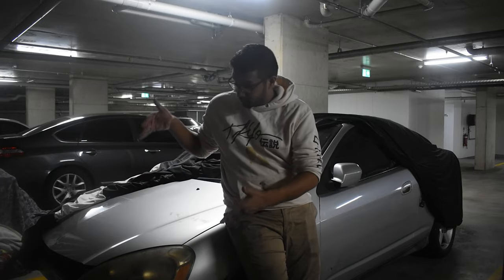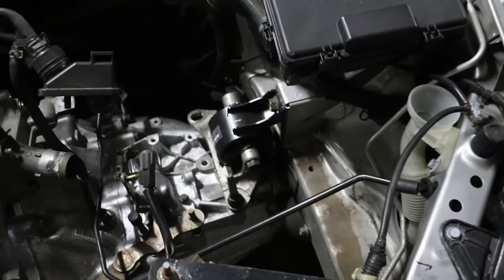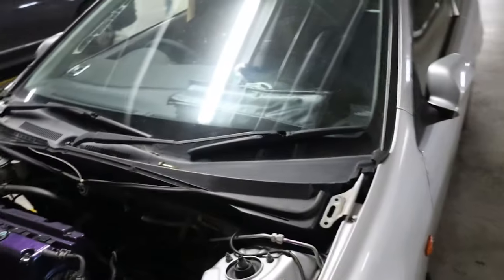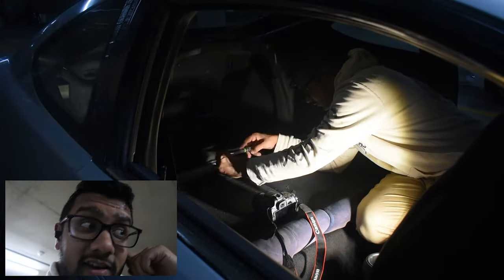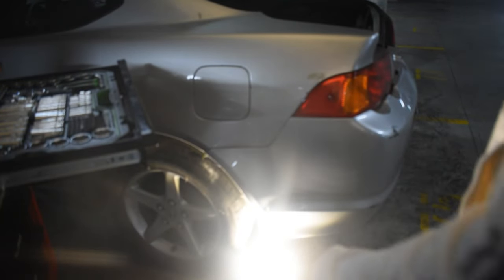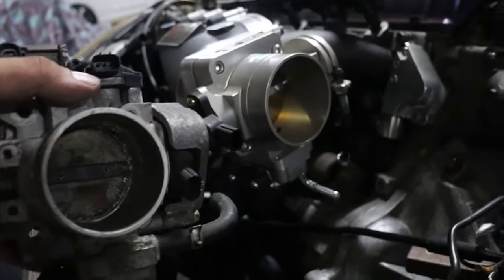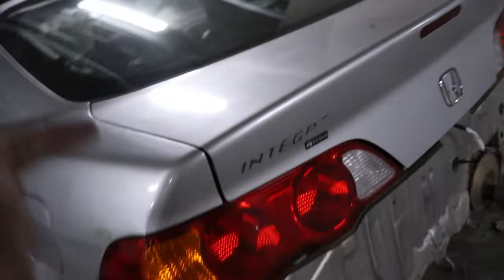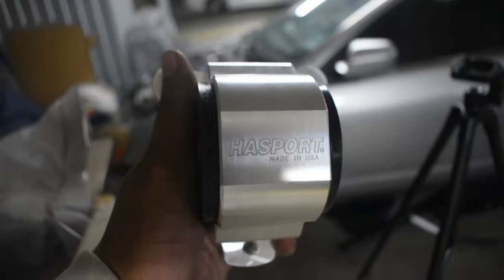BACK TO WORK ON THE K24 DC5.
We're Back!! The DC5 is well underway and we're closer than ever to the first start up. In this video, we go through the K24 that is ALREADY in the DC5, some mounting issues, we remove the rear seats for weight reduction and fuel system access, fix the locked boot and discuss the cable throttle body conversion for the K24.

Chapters:
0:15 - we are soo back
1:05 - quick walkaround of the DC5
2:14 - K24 IS IN!
3:13 - The Wrong Mounts...
5:45 - Is that a VTEC solenoid???
6:50 - epic red velvet time lapse
7:55 - Removing Rear Seats
9:54 - Tutorial
11:53 - Locked Boot Fix
12:20 - BOOT FIXED???
13:59 - Wait, NOW ITS FIXED!!!
14:25 - How to open from inside the boot
15:03 - Removing Rear Bumper
15:43 - SPIDERS
16:36 - Now thats a proper racecar.
17:29 - K24 DBW to Cable Conversion???
20:18 - Thank you for supporting us!!!
20:30 - What's Next?
24:21 - HASPORT ENGINE MOUNTS

Surfin - 8MVLES